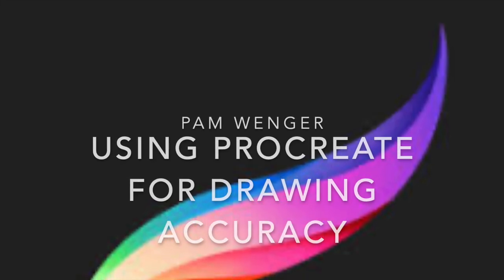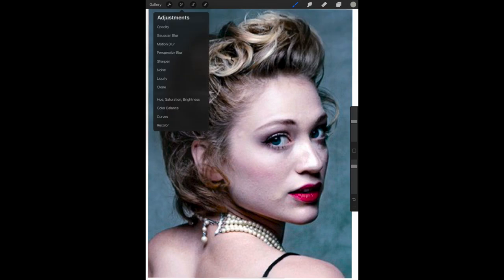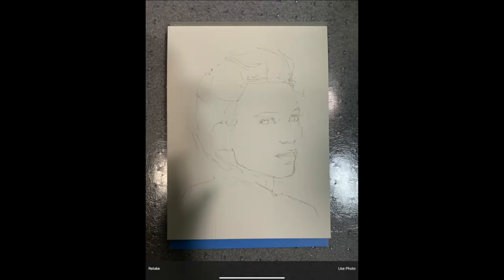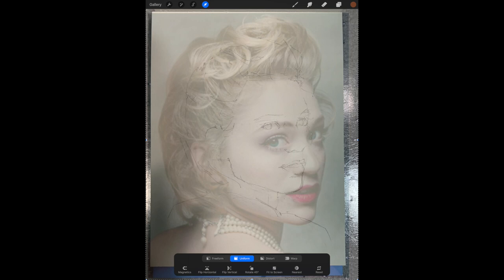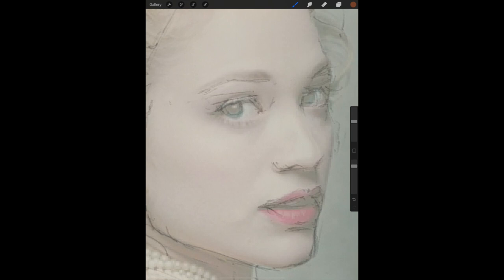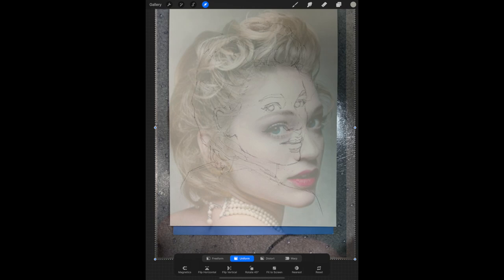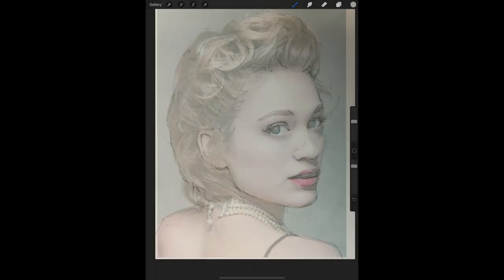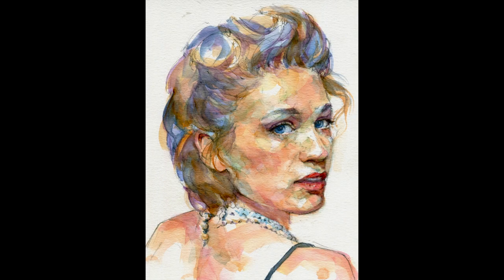Using Procreate for Drawing Accuracy (Version #1 of the tutorial - for older versions of Procreate)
NOTE: I'll be revising this video to reflect a change that was made in the App's latest update. For now - just note that to change the opacity of a layer - Go to "Layers", click the "N" on the layer you want to change, and move the slider.

This video describes how I use the Procreate App on my iPad to help me get an accurate drawing  (on paper) for a portrait without gridding, tracing, or other more labor intensive methods. It lets you practice your freehand drawing skills, but helps you make sure your drawing is correct.